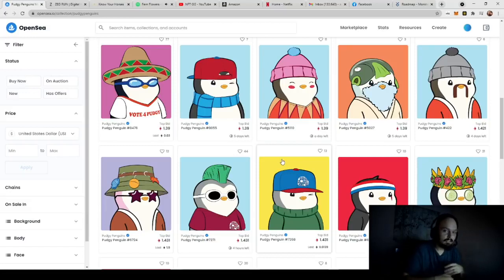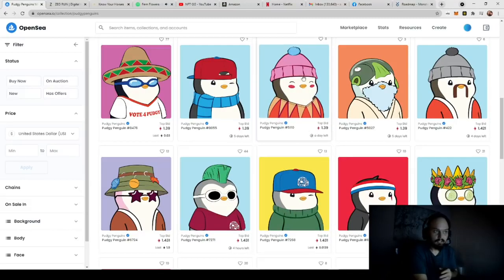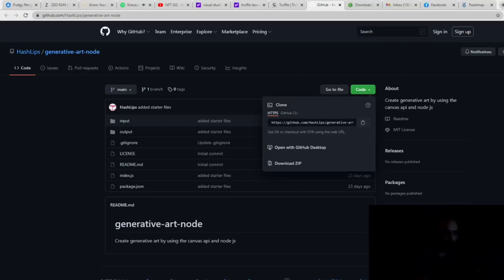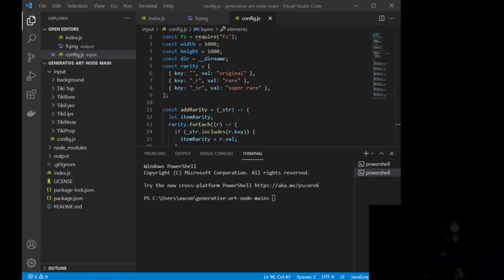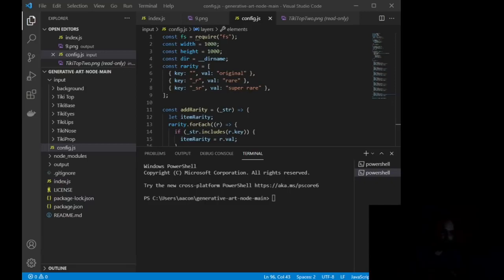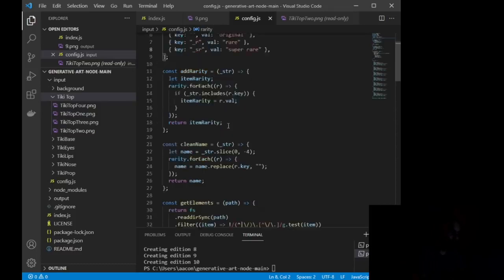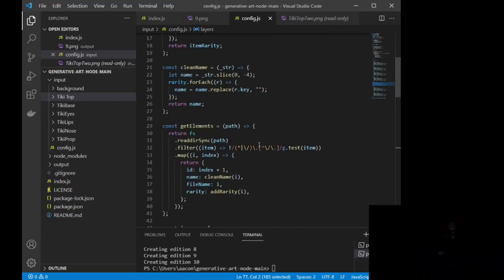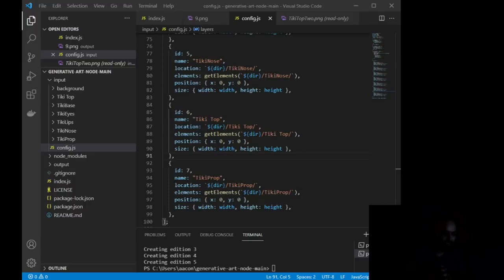How To Create An ENTIRE NFT Collection 10,000+ In Under 1 Hour Without Coding Knowledge